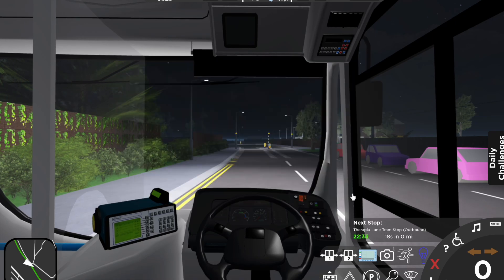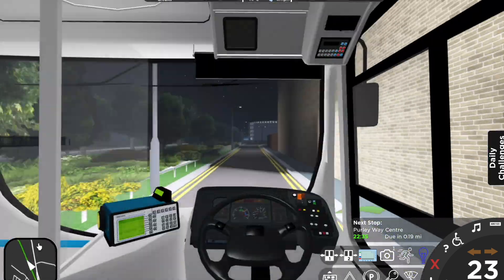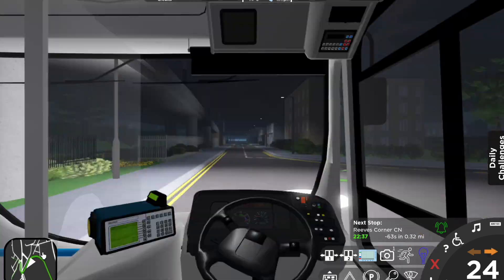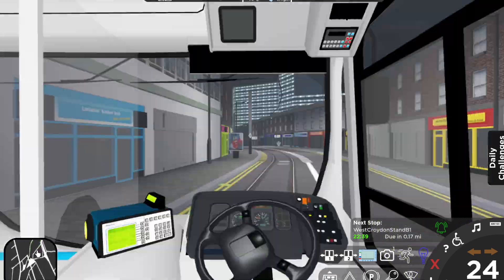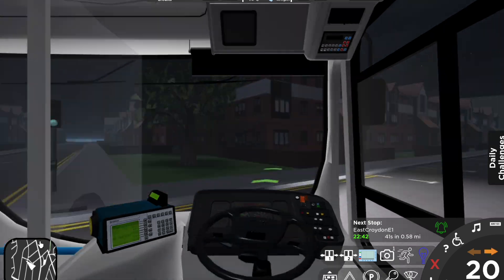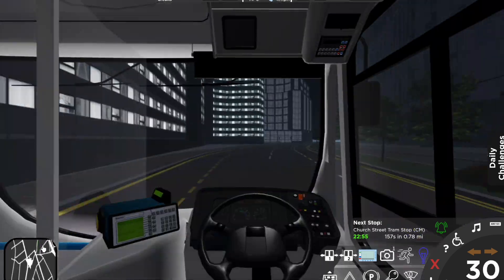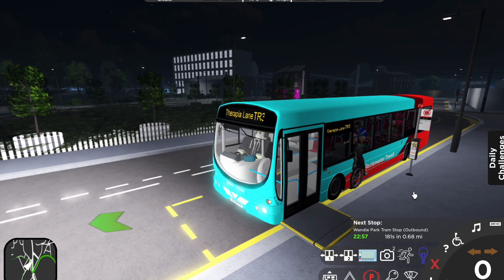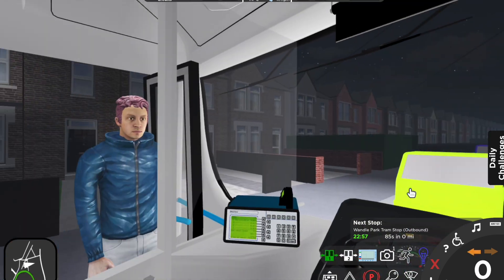How to drive: TR3 on Routemaster Transit (with Voiceover!)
Drive 'Routemaster Transit' so we can get to the top of the leaderboards!

Support me to make more content like this by becoming a member

Chapters:
00:00 Intro
00:20 Therapia Lane to Addiscombe
03:44 Addiscombe to Therapia Lane
07:22 Outro